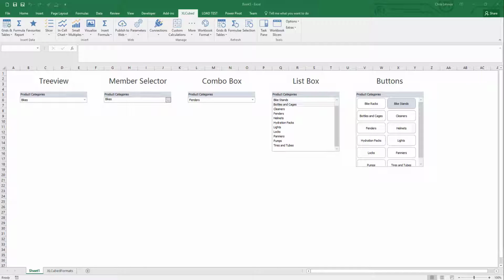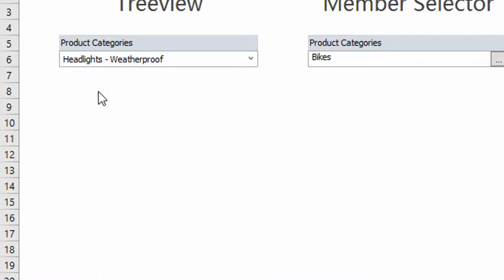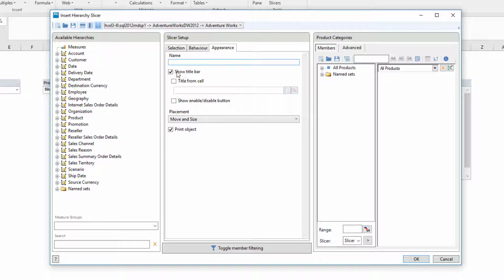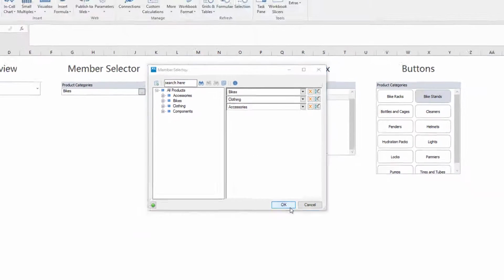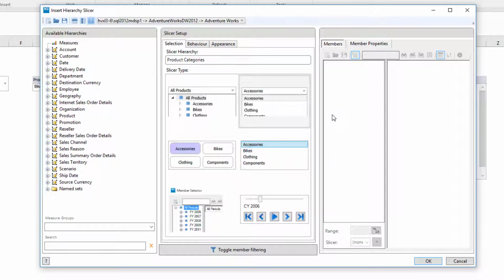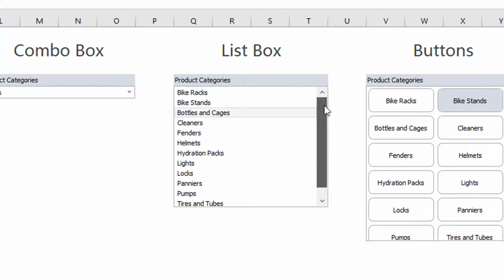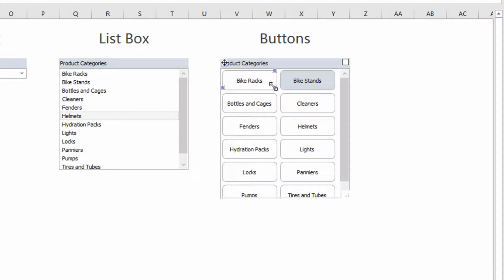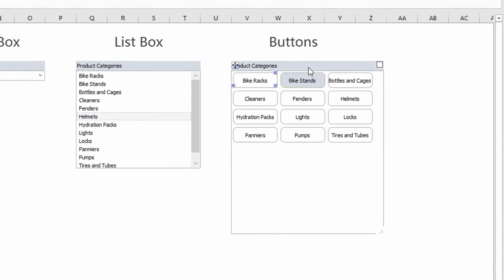Slicer Types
An introduction to XLCubed slicers and the benefits of each.